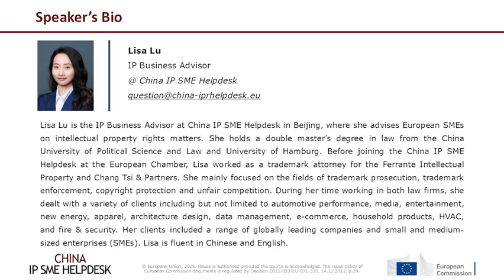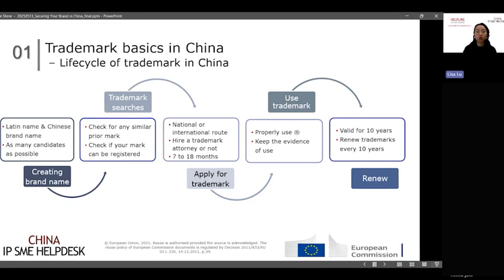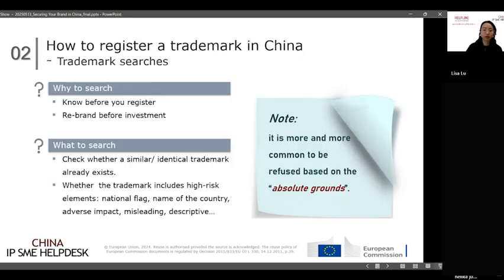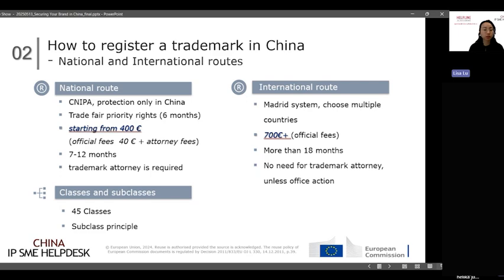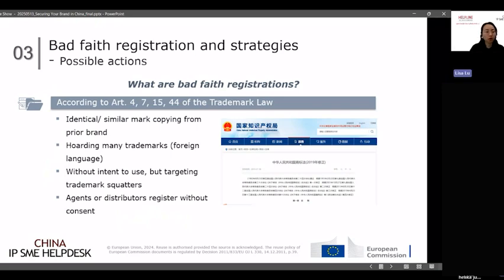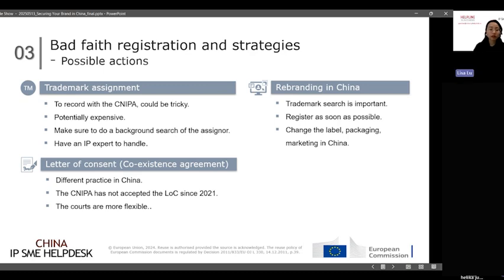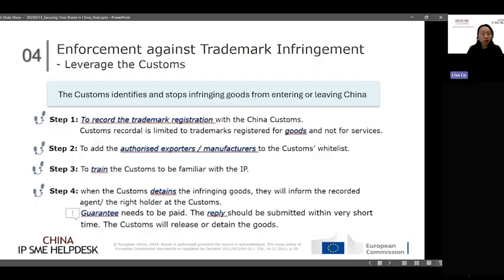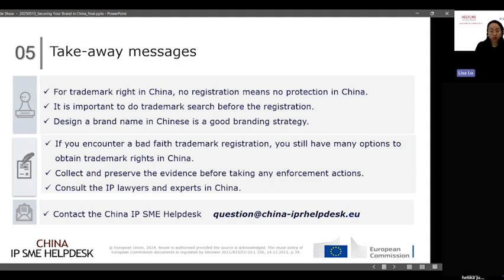Securing Your Brand in China: Trademark Protection Tips and Legal Updates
With over 1.4 billion consumers, China offers immense opportunities, but also presents unique challenges, particularly in protecting your brand. Securing your brand in China goes beyond just registering a trademark; it involves navigating a complex legal landscape, understanding cultural differences, and staying tuned of regulatory changes. The importance of proactive trademark protection cannot be overstated here, given the country's first-to-file system, which has left many SMEs facing significant hurdles when their trademarks are hijacked by local entities.

In this webinar, the IP Business Advisor from the China IP SME Helpdesk explores key tips for effectively securing your brand within China, discusses recent legal updates affecting trademark protection, and shares strategies for protecting your trademark rights against infringement. You will learn from several real case studies from European SMEs.

Agenda
00:00 Introduction
00:43 Trade mark basics in China
12:45 How to register a trade mark in China
21:52 Case study 1 - Trade mark application and trade fair participation
24:45 Bad faith registration and strategies
33:10 Case study 2 - Assignment of a malicious trade mark
34:57 Enforcement against trade mark infringement
40:54 Case study 3 - Combatting counterfeiting in international markets
43:30 Take-away messages
44:15 Book a 1:1 consultation session with our IP Business Advisor!